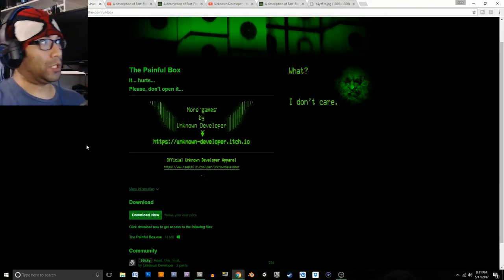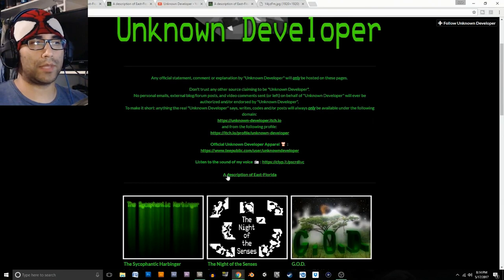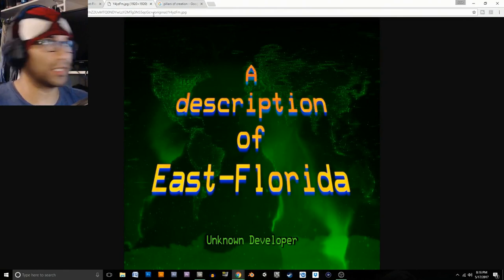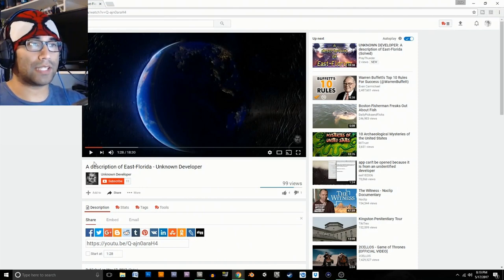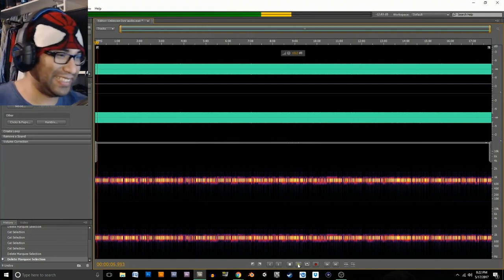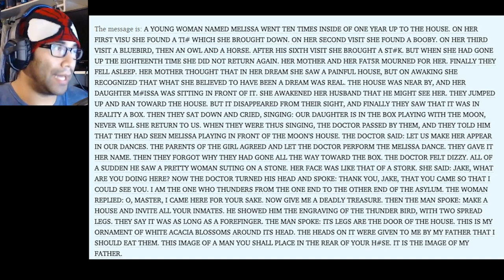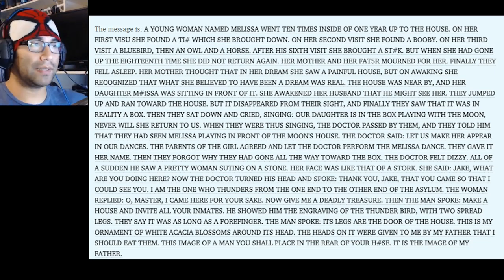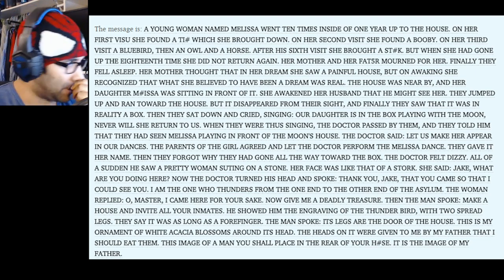The White Room | Don't Play This Game #9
The Unknown Developer is still at it and is updating games now. When will we see the ending to this series???